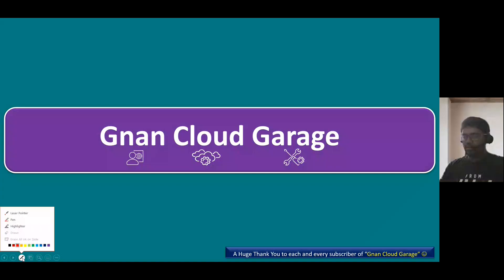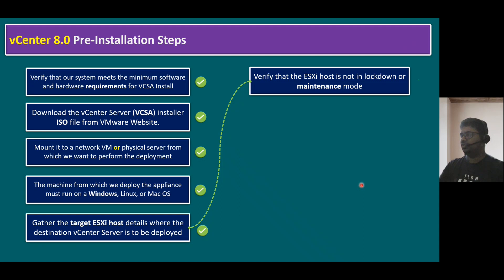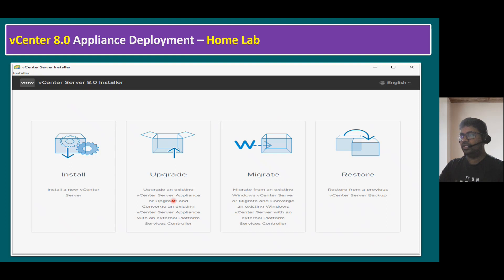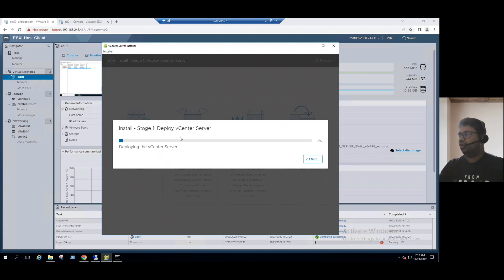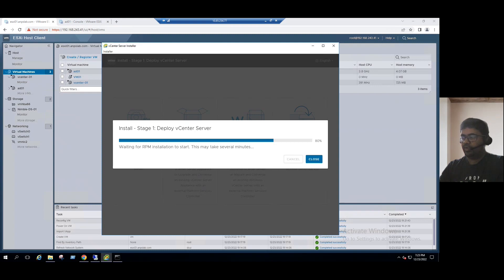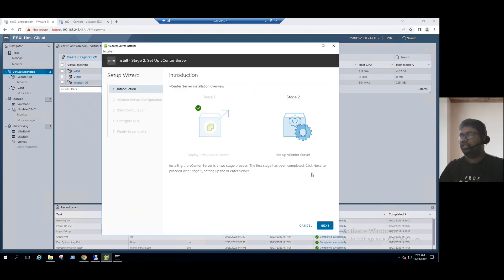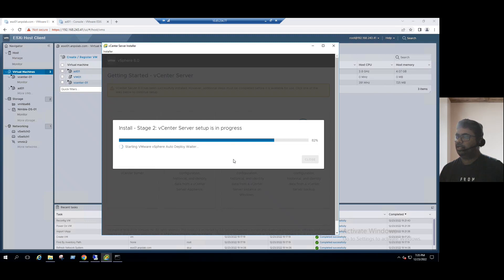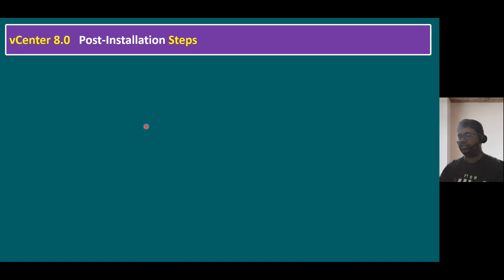How to Install vCenter 8.0 on VMware ESXi 8.0?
Agenda

vCenter Server 8.0: Resource Requirements
vCenter 8.0 Pre-Installation Steps
vCenter 8.0 Implementation Procedure
vCenter 8.0 Post-Installation Steps
vCenter Appliance Deployment – Home Lab